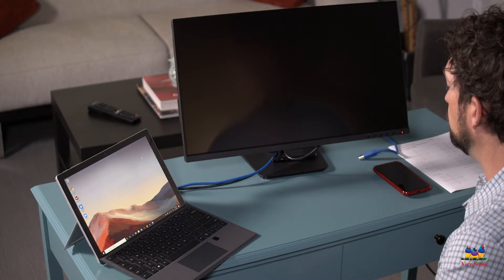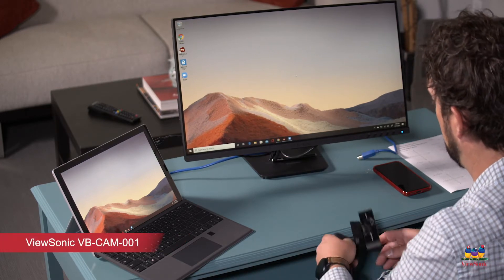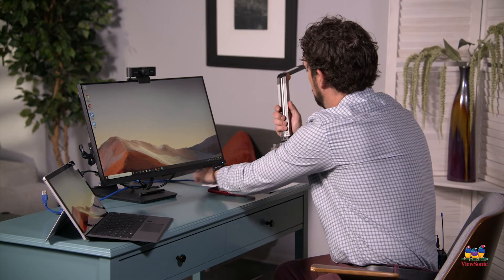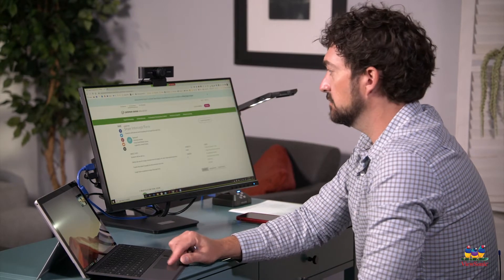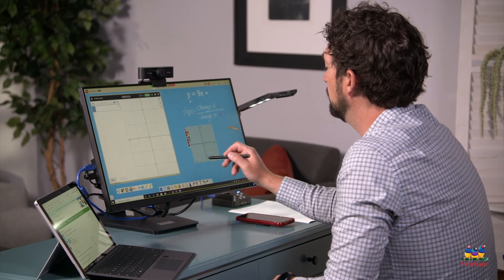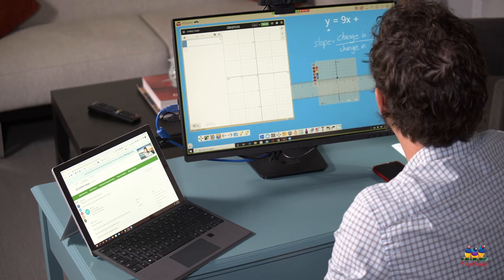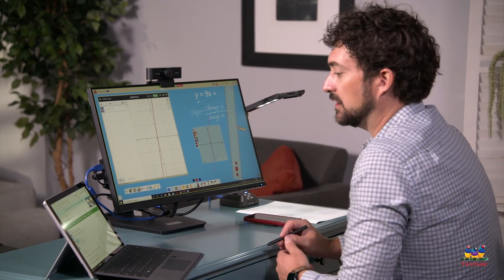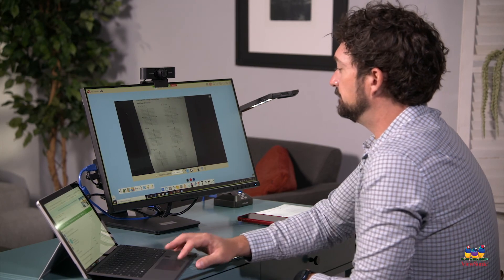Teaching from Home with the ViewSonic® TD2455 Touch Display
With responsive touch technology and an ergonomic design, the TD2455 touch display provides intuitive touch annotation. Watch how easy it is to set up a teaching workstation at home with just a TD2455 touch display, laptop, webcam, and document camera.